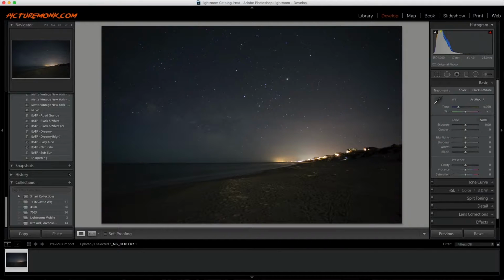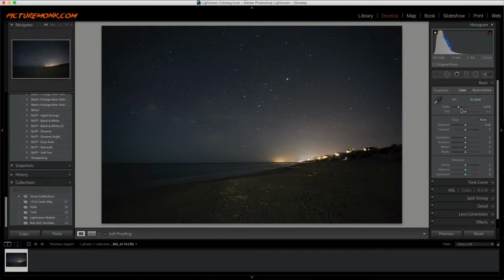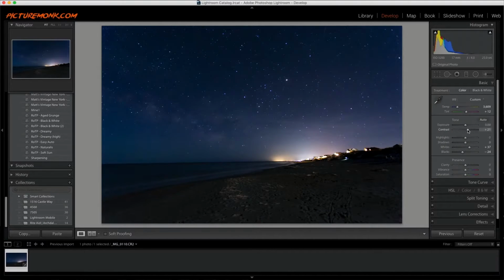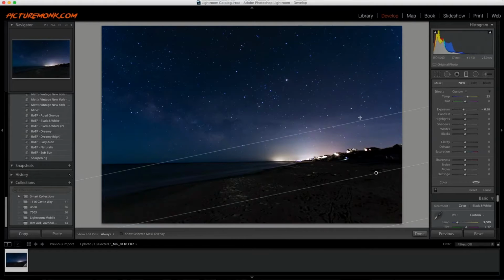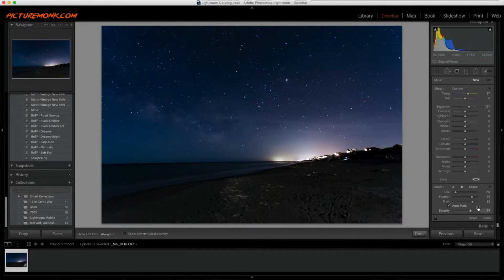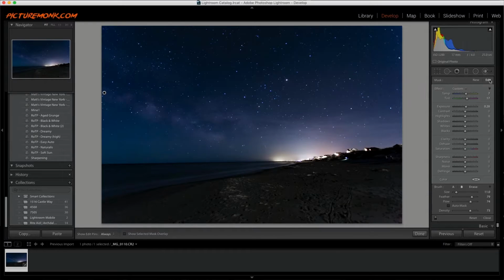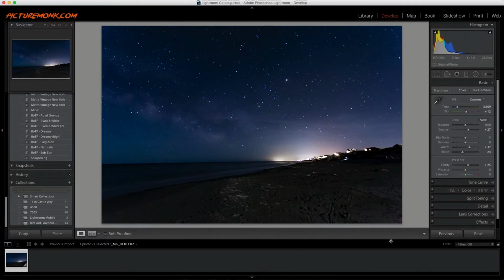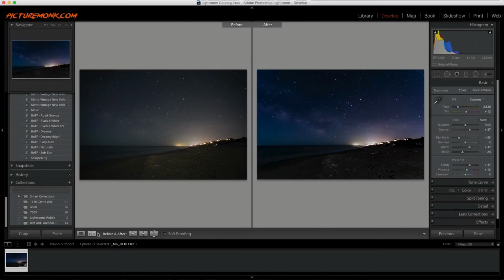Editing the Milky Way | PictureMonk Method